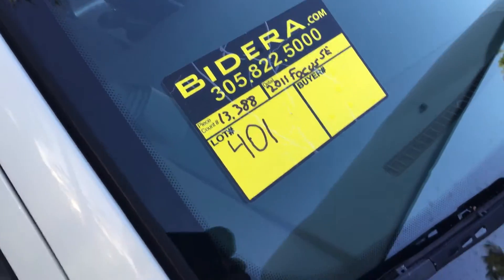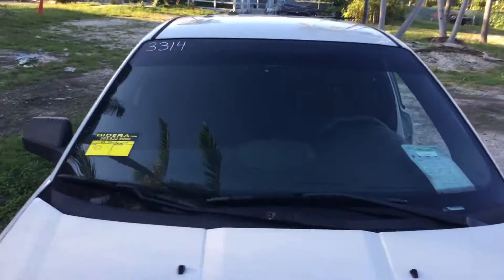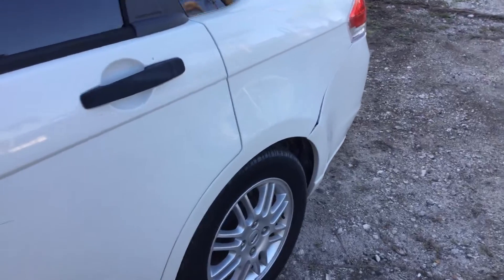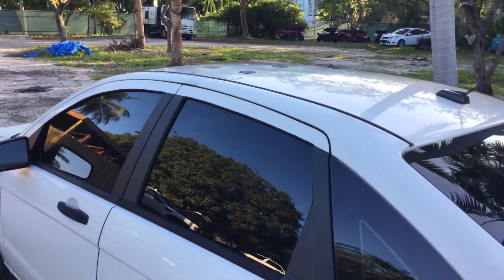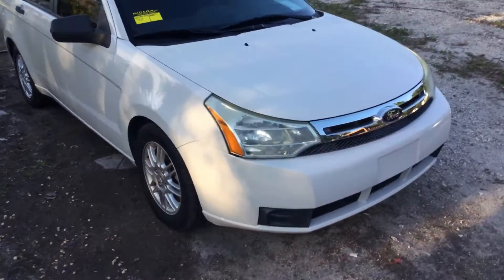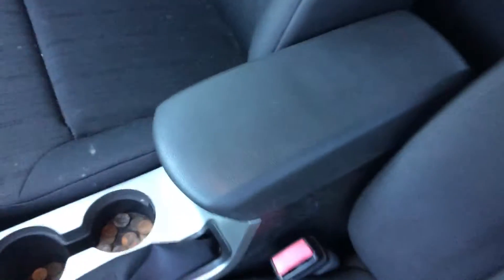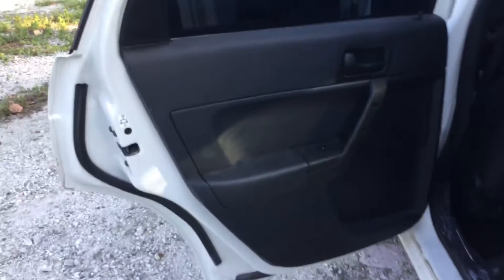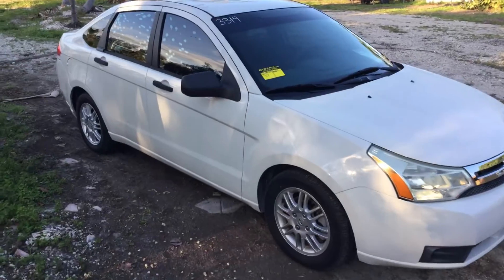Lot # 401 2011 Ford Focus SE